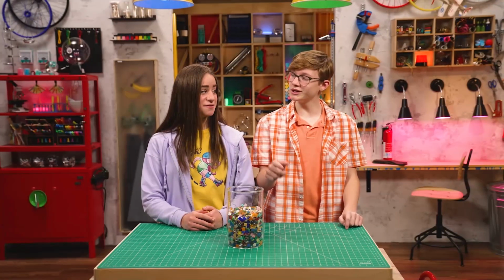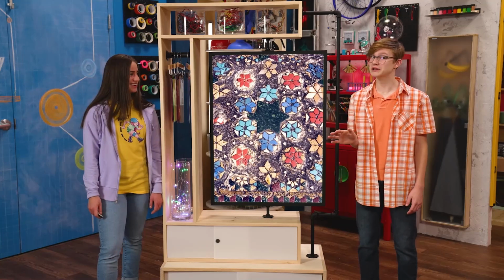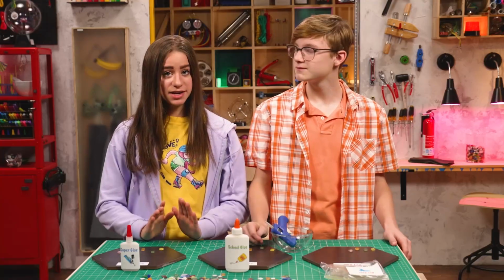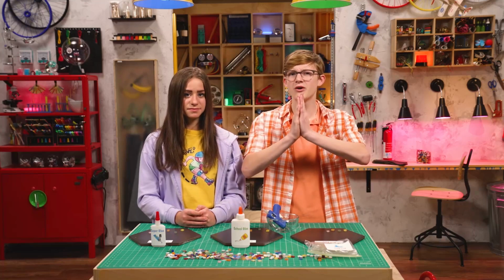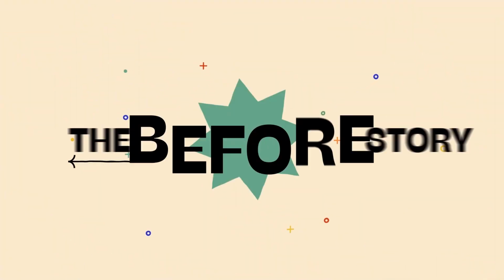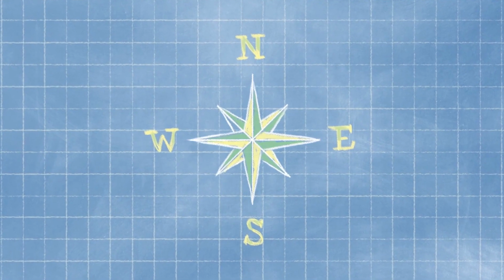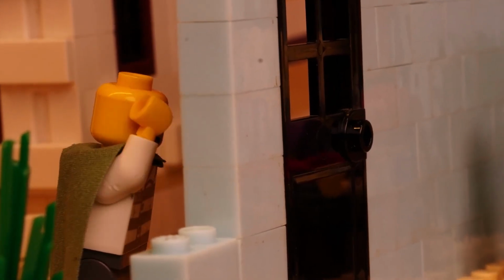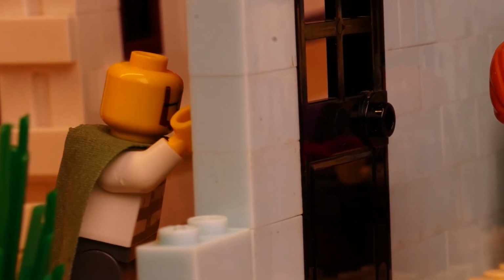LCKids | 6.25.23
ABOUT LCKIDS 🎉
We exist to partner with parents to grow kids in faith, character, and their relationship with Jesus. We provide safe, caring, and fun content for your child where they will discover who God is in an environment and videos designed just for them.

MORE RESOURCES 📚
Discover more resources to help you and your child grow